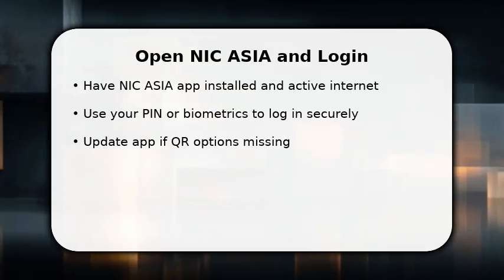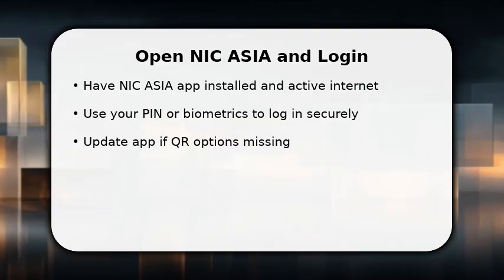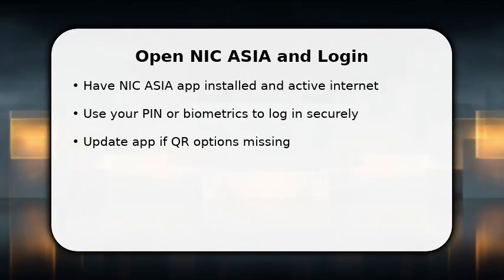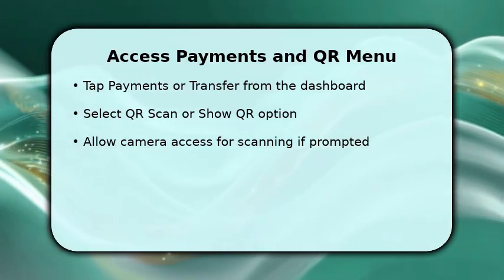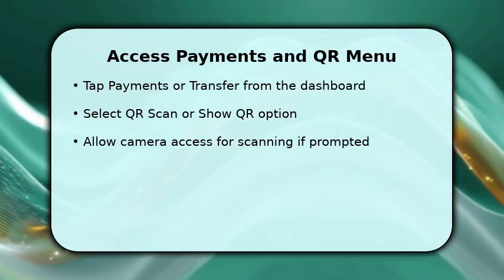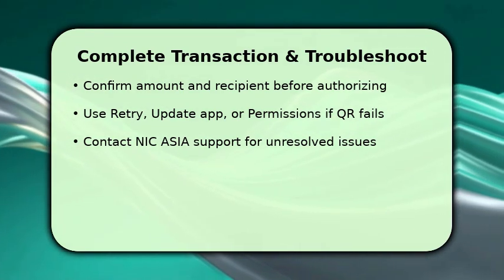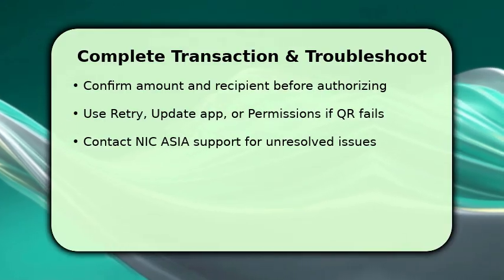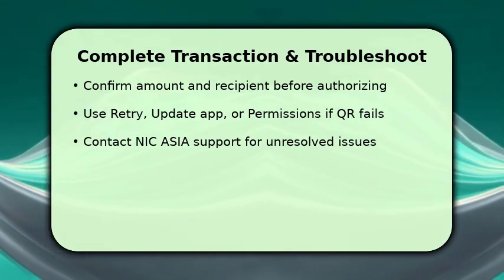How to Find Qr Code in Nic Asia Mobile Banking (only Way)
How to Find Qr Code in Nic Asia Mobile Banking (only Way) | 🔒 Surfshark VPN Deal — Stay private and secure. $1.99/mo + 3 Months Free ▸

Discover the essential steps to locate and use QR codes within NIC Asia' extranet for mobile banking. This guide provides a clear, step-by-step approach tailored specifically for users seeking seamless integration with their financial transactions on Android devices.